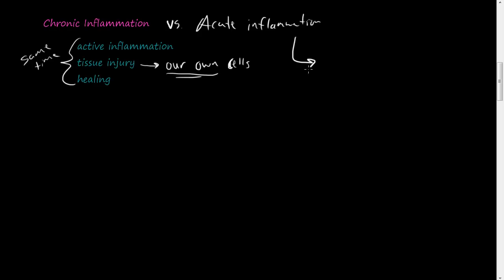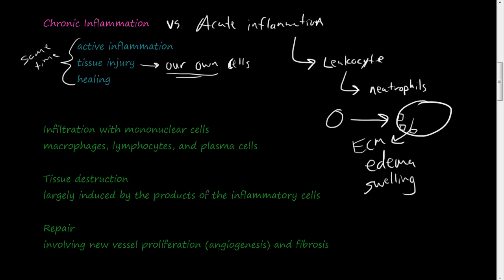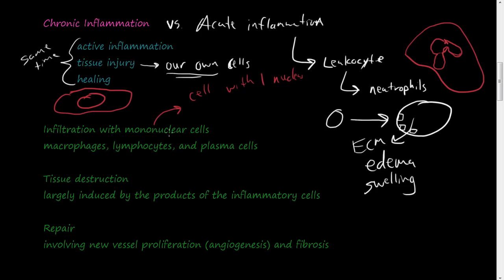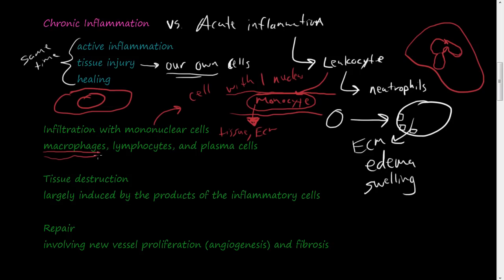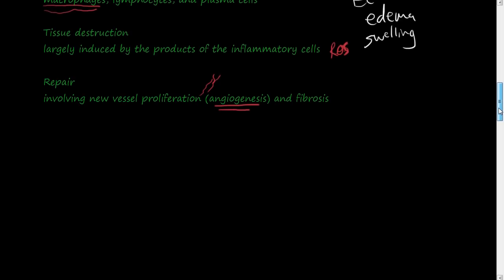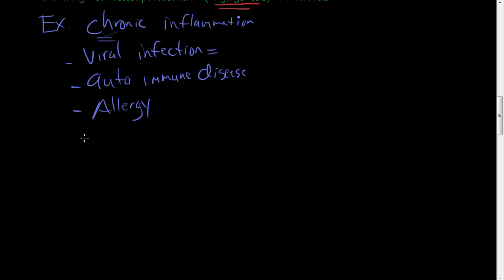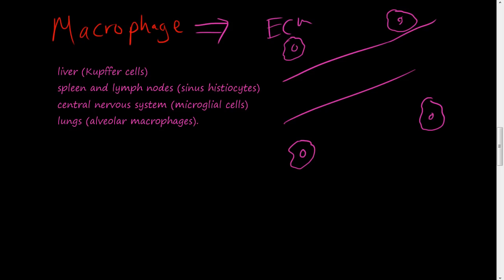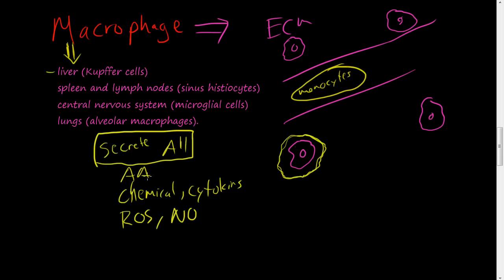#28 - Chronic Inflammation - Introduction, Macrophages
Chronic inflammation is inflammation of extended duration (weeks to months to years) in which active inflammation, tissue injury, and healing occur simultaneously. Macrophages is the primary cell involved in the chronic inflammation pathway.